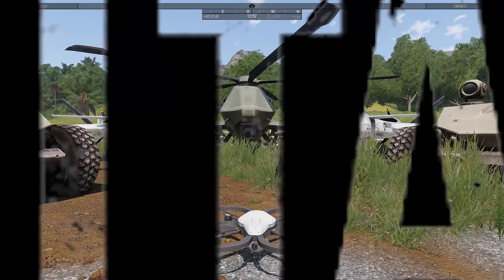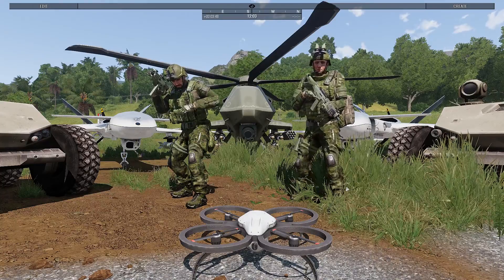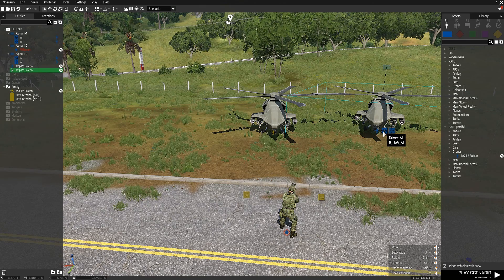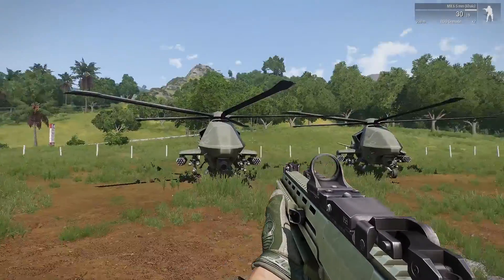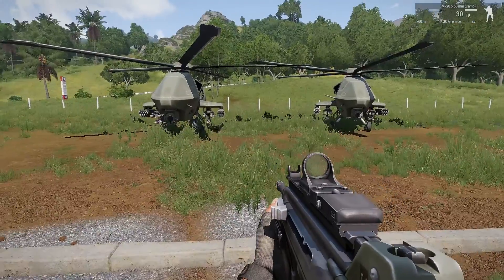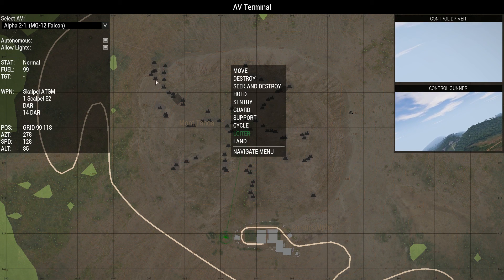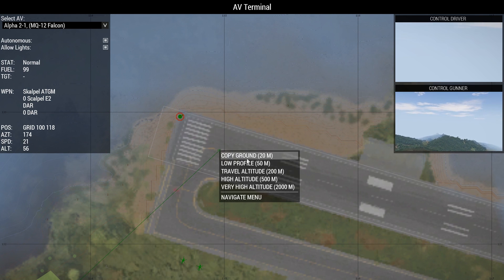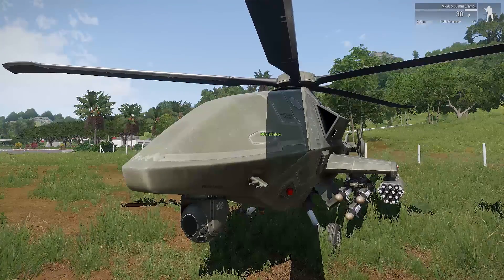ArmA 3 - Unmanned Vehicle (UAV, UGV, Drone) Control and Use - How to enable the use of Arma's UAV's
ArmA 3 - Unmanned Vehicle (UAV, UGV, Drone) Control and Use.

How to enable the use of Arma's Unmanned Vehicles

I've had a few questions regarding how to get control of the UAV and Drones in Arma 3, so I decided to do a quick video on some of the rules and conditions associated with these unmanned vehicles.